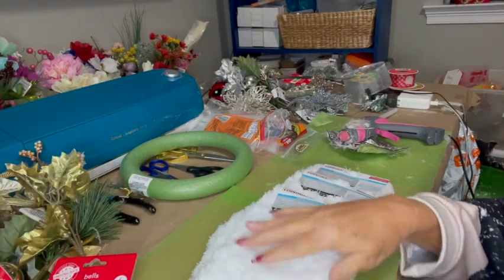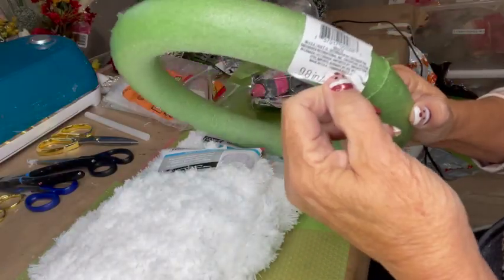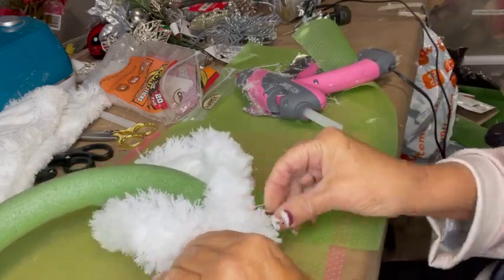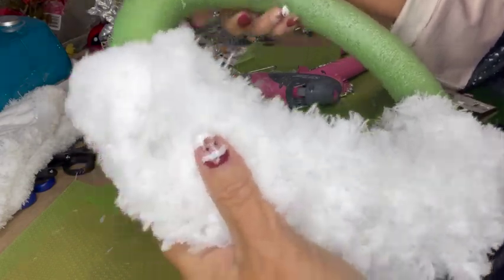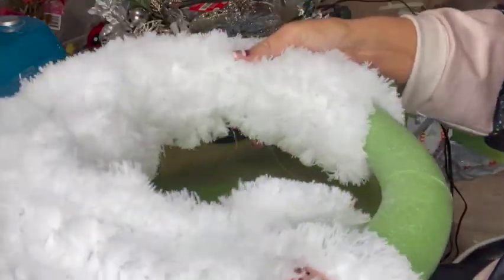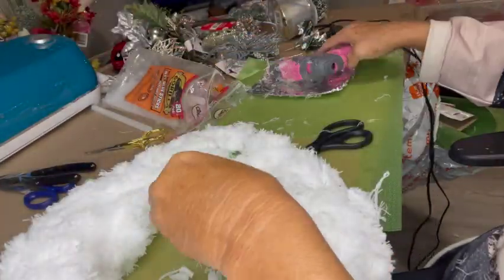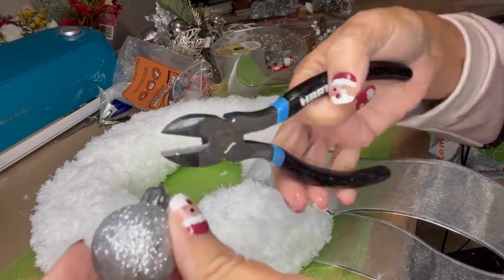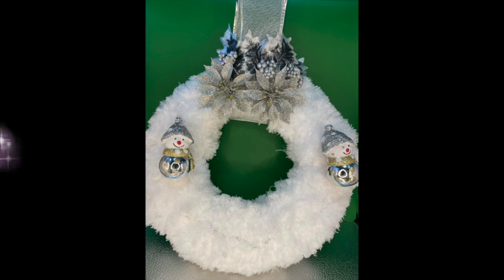How to Make this Easy & Elegant White Wreath/ Dollar Tree Supplies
Today I am showing you how to make this easy and elegant white wreath. All supplies can be found at the Dollar Tree so it is budget friendly too.
CLICK ON THE BELL
GIVE ME A THUMBS UP LIKE